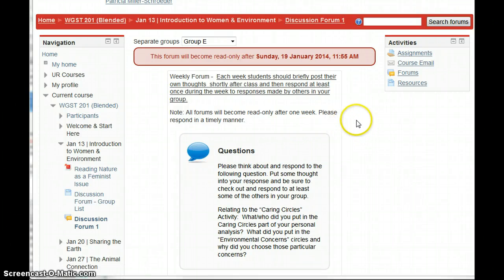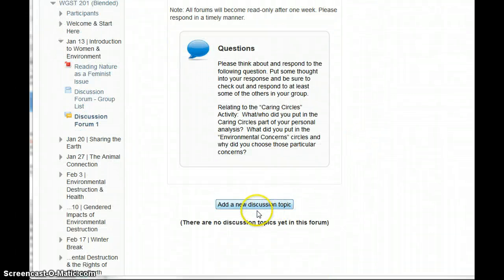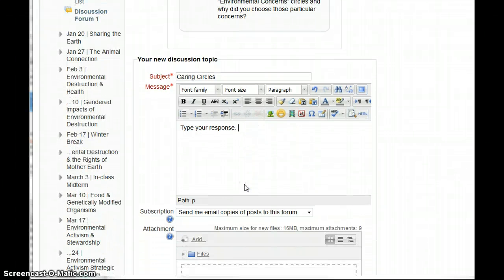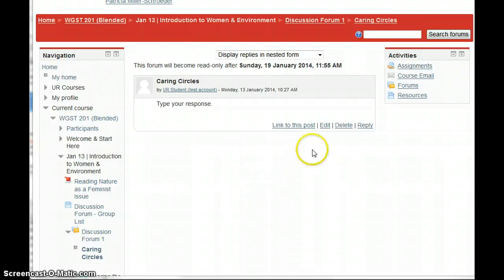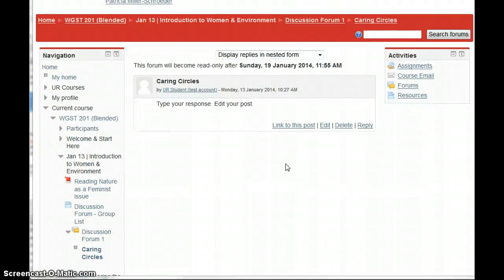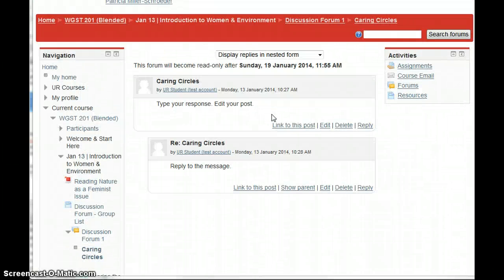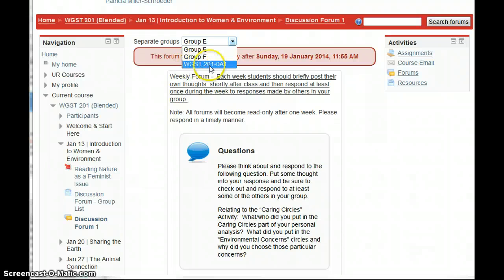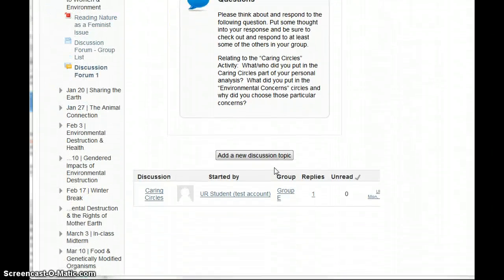Creating Discussion Posts